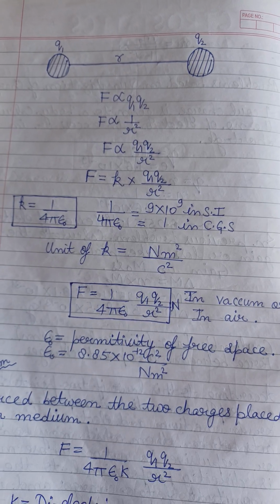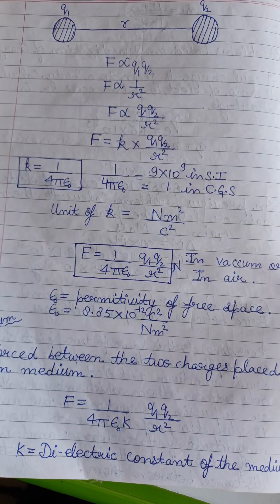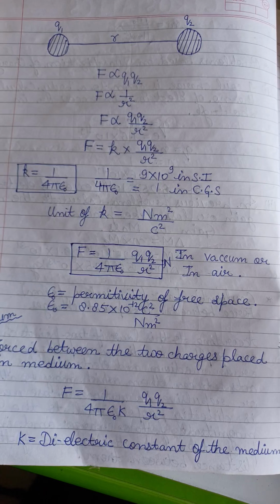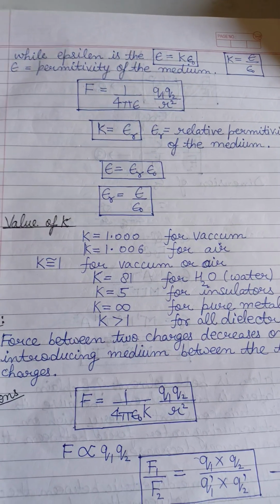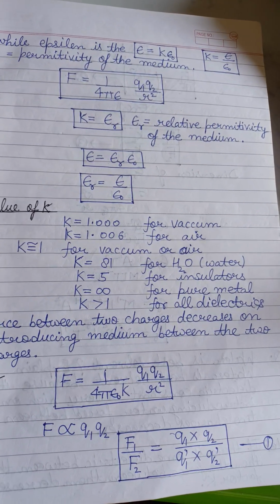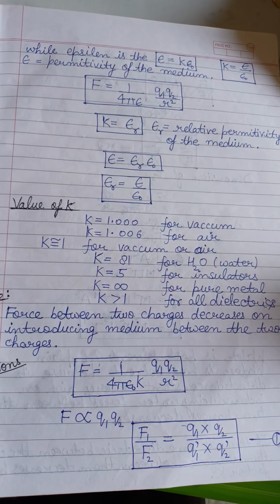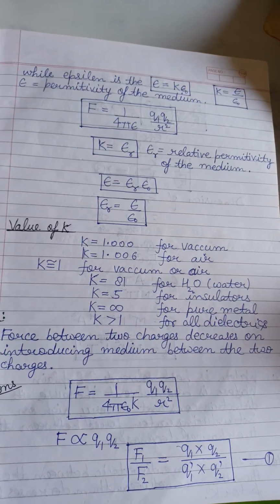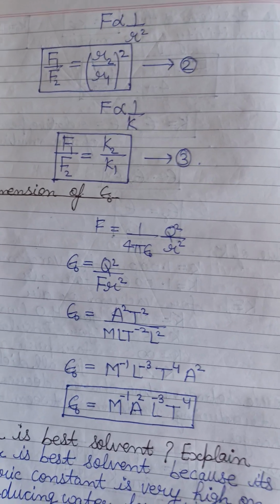Coulomb's Law|Electrostatics|| Electric charges and fields